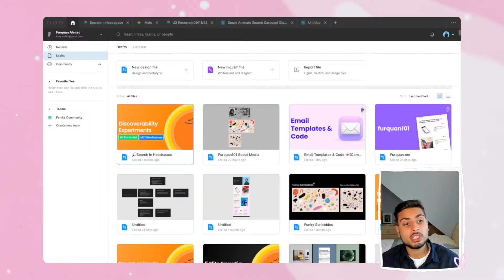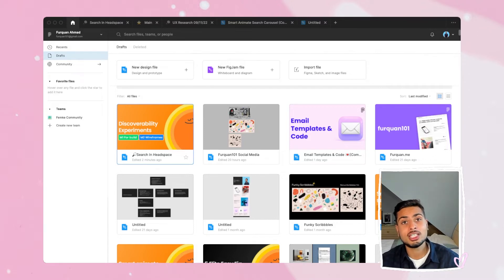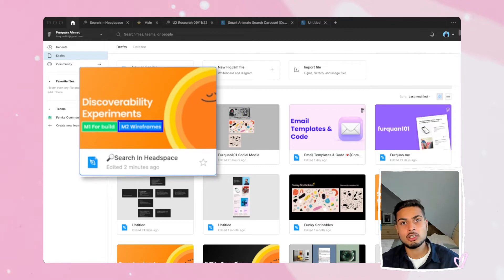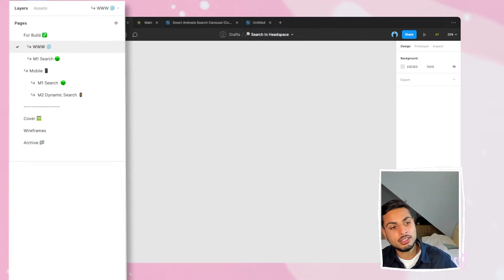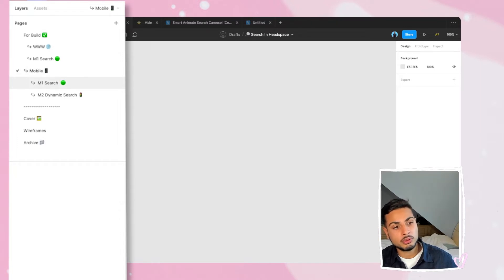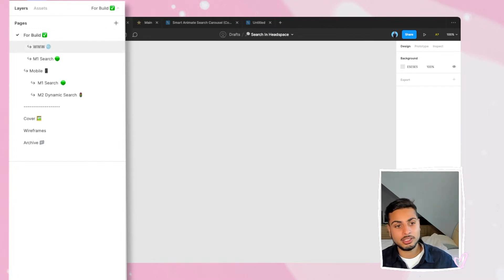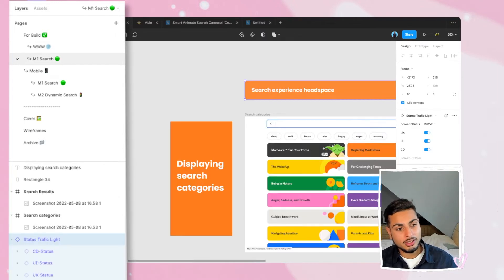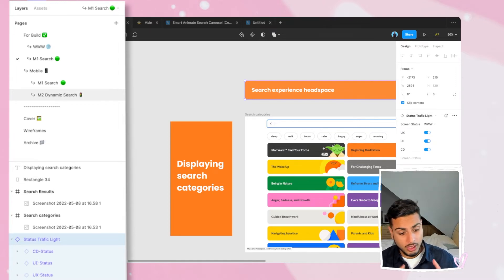How To Organise Your Design File Simply On Figma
Hey friends,
In this video i talk through a simple way to organise your Figma file utilising the latest Figma updates and product offerings.

//Timestamps
00:00 Intro
00:33 Using Figma Cover Photos To Showcase Project Status
01:50 Page Structure And Order
04:38 Traffic Light XFN Status
06:00 Using Emojis on Filenames to navigate around quicker
07:09 Figma Branches to split for dedicated user research and other explorations
08:50 Outro

//Music Used -
Sessions Vi - Riot Games